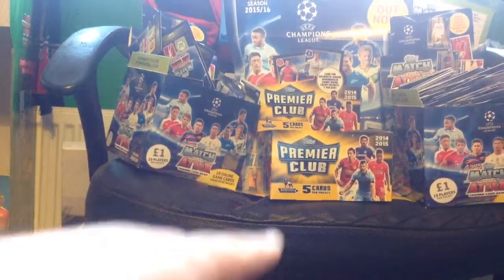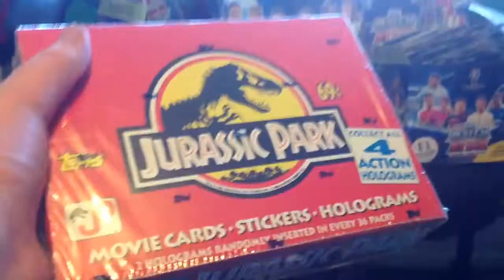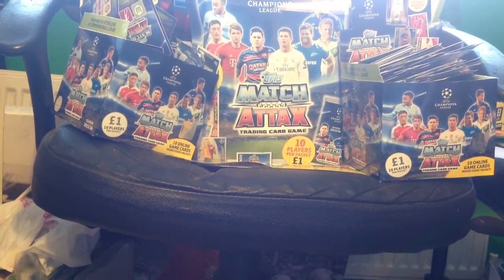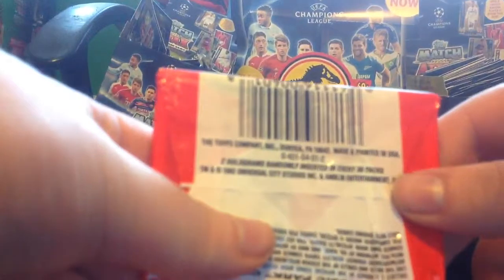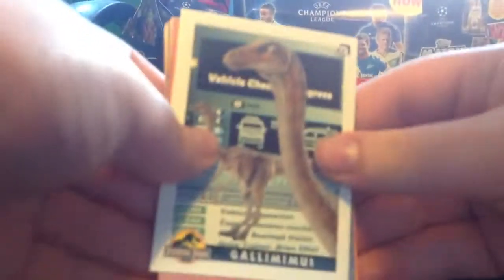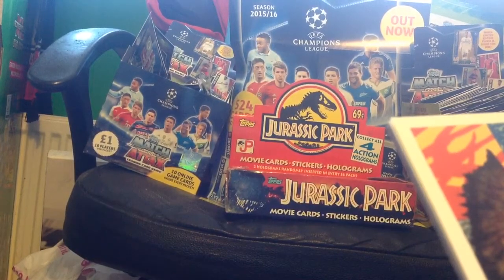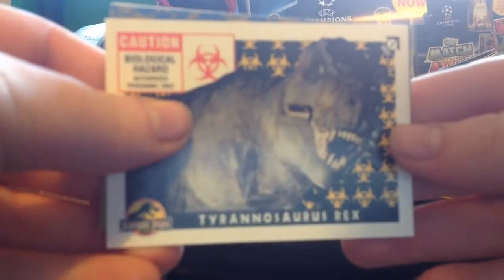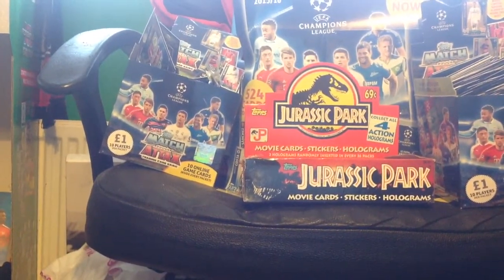Jurassic Park 1992 Official Trading Cards Booster Box Opening!!!!!! Part 1!!!!